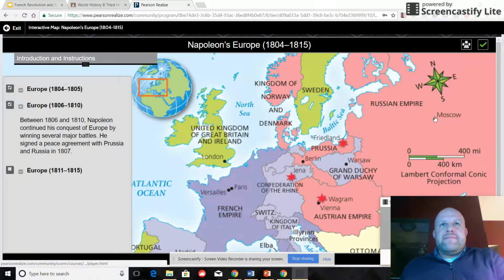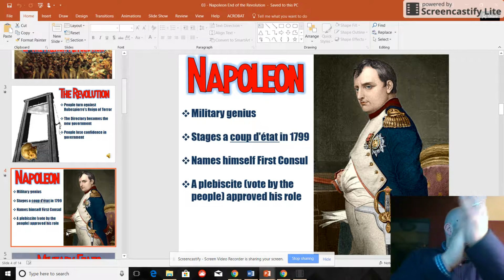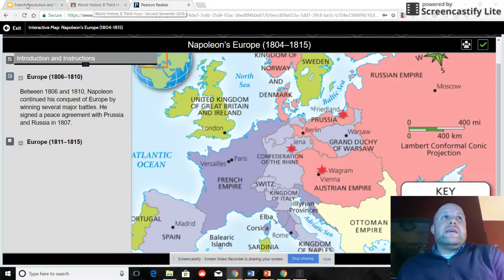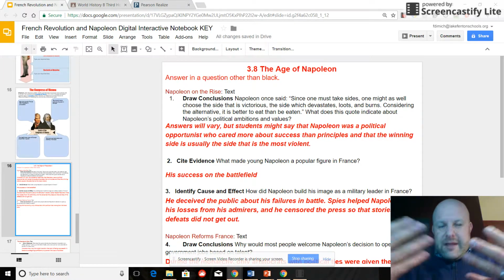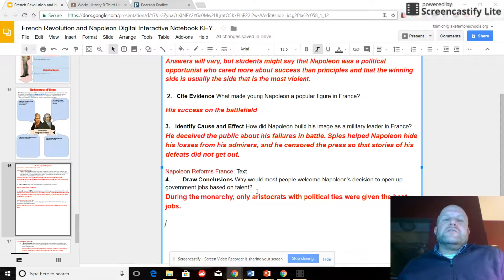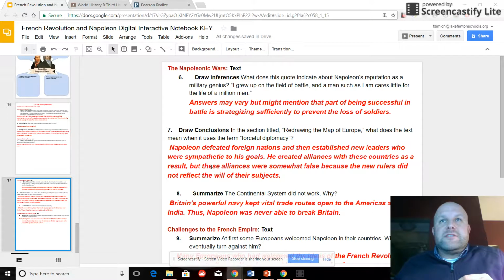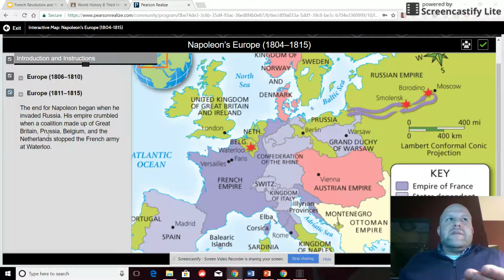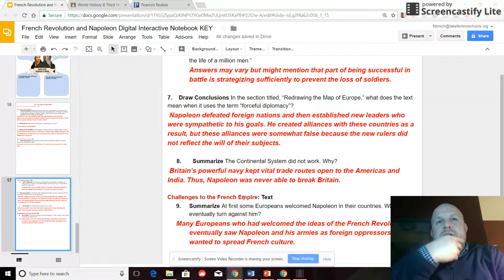3.8 Age of Napoleon Part I